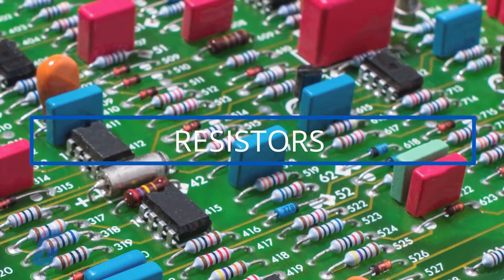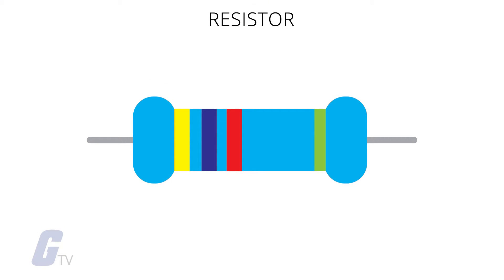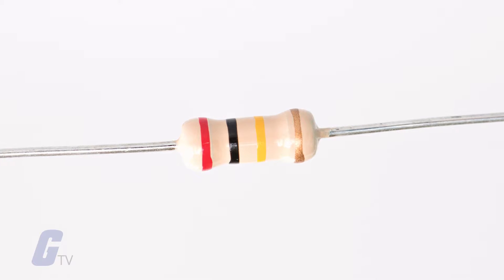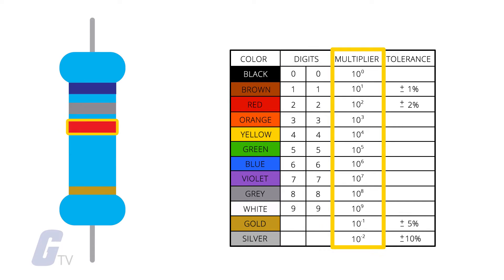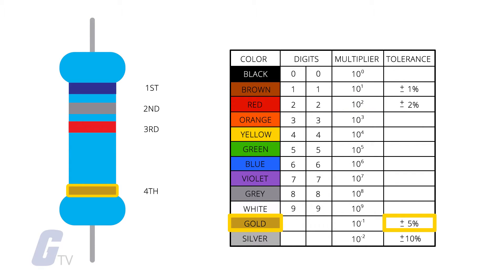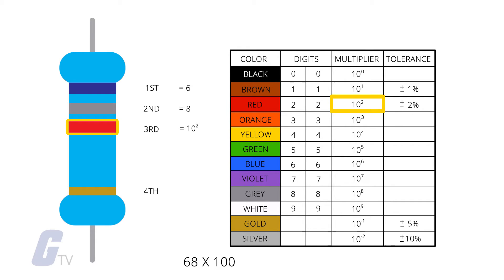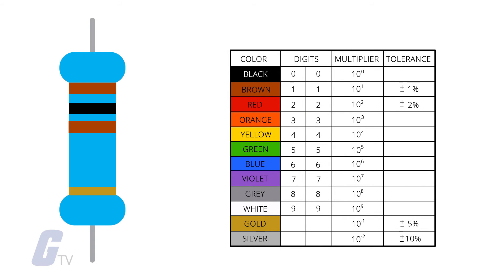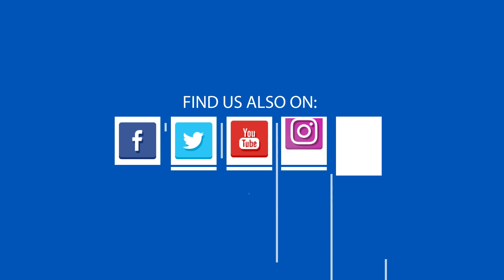How to read a Resistor? 3 & 4 Bands | Galco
A resistor is a passive two-terminal electrical component that introduces electrical resistance to a circuit. They reduce current flow, adjust signals, divide voltages, and more. Resistors dissipate electrical power as heat, with resistance measured in ohms according to Ohm's law.

Resistors are ubiquitous in modern electronics, and critical components in just about every electrical device. Because their primary purpose is to limit current, and the type, size and materials used to describe the resistor play an important role in how the resistor behaves in the circuit. Larger resistors can dissipate more power as heat and withstand high temperatures, suitable for high-power applications like motor braking and power transmission. Smaller resistors with a metal foil design limit less current but provide the highest degree of precision and stability, making them more useful in sensitive circuits that are susceptible to excess noise.